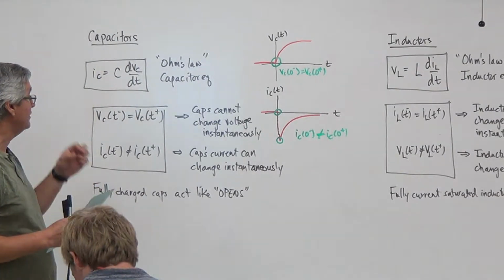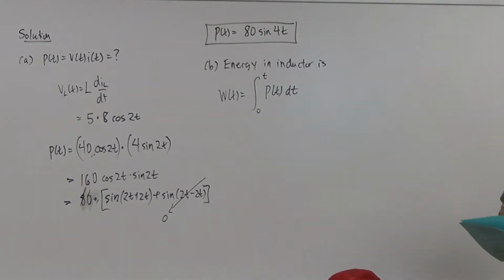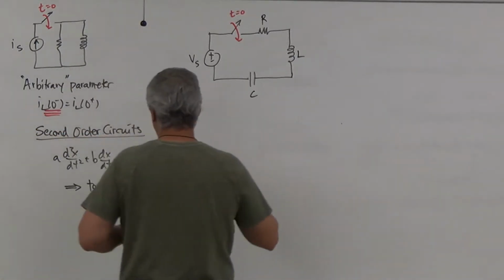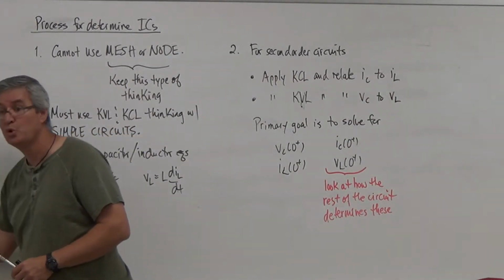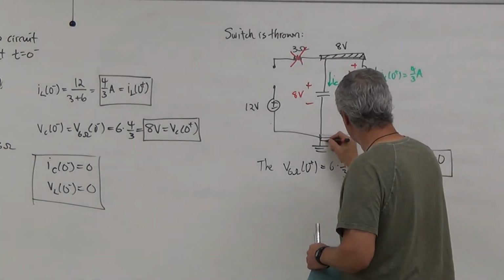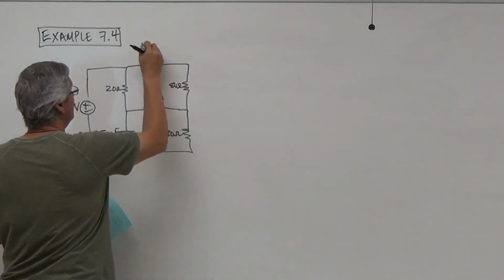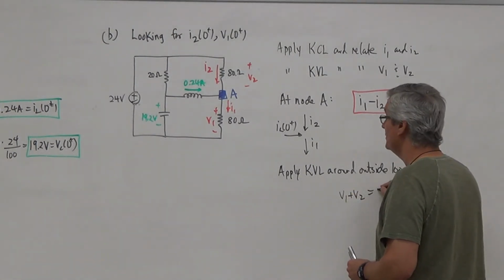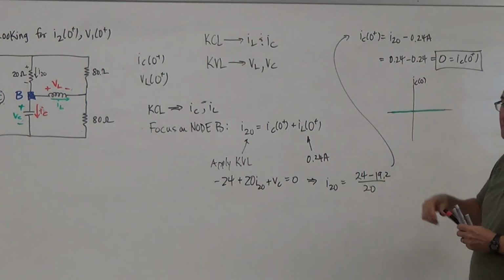4 11 2018Circuits